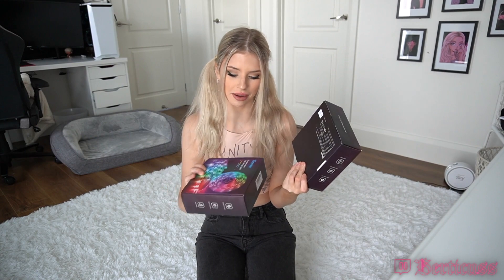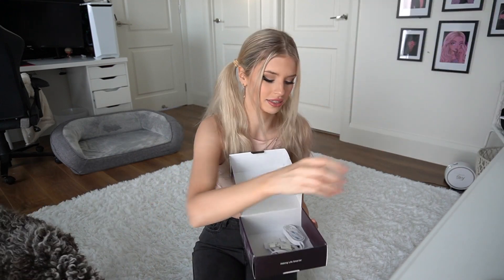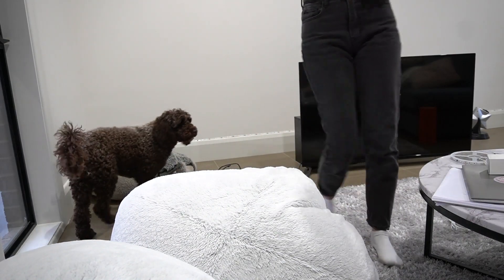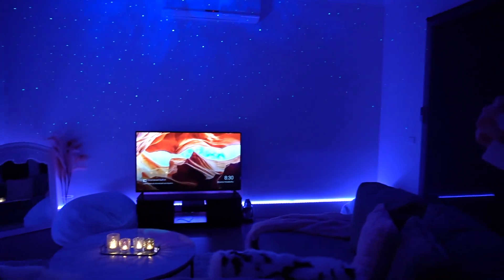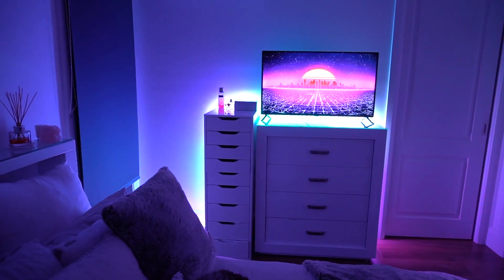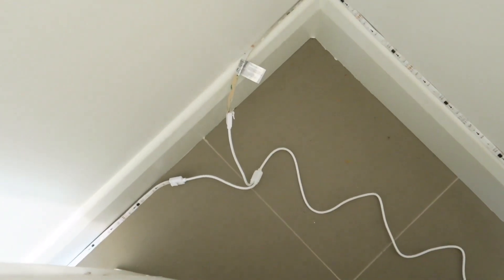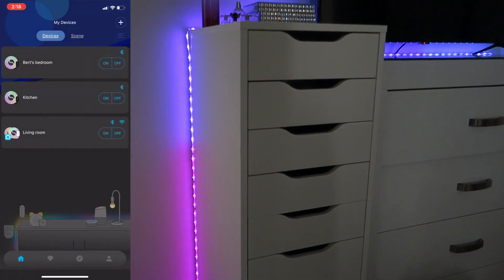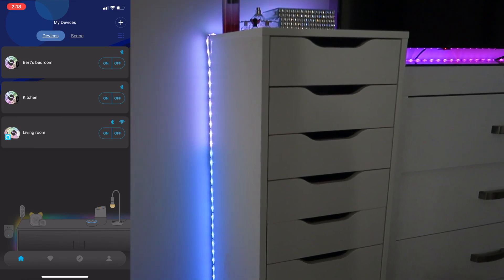Aesthetic LED House Makeover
♡𝒫𝓇𝑜𝒹𝓊𝒸𝓉𝓈 𝑀𝑒𝓃𝓉𝒾𝑜𝓃𝑒𝒹 ♡
Let yourself shine!

♡ 𝒮𝑜𝒸𝒾𝒶𝓁𝓈 ♡

♡ 𝐸𝓆𝓊𝒾𝓅𝓂𝑒𝓃𝓉 ♡

Vlog Camera: Canon G5X Powershot

Main Camera  Sony A6600 with a Sony 16-50mm f/3.5-5.6 OSS Lense